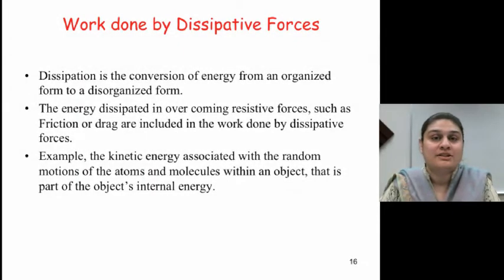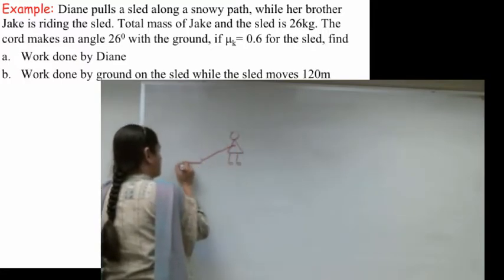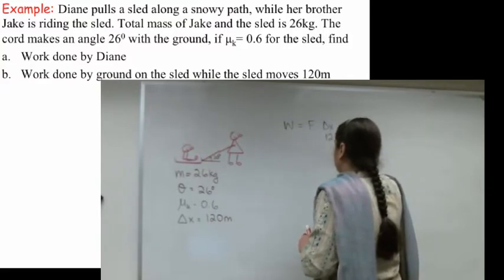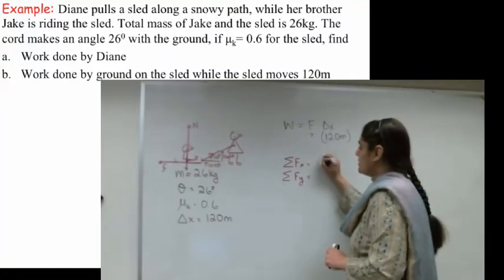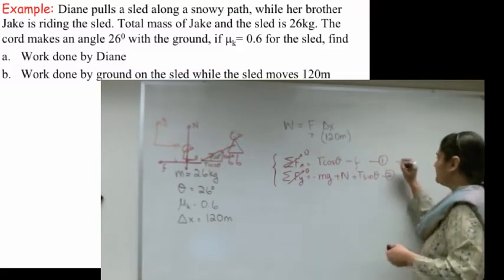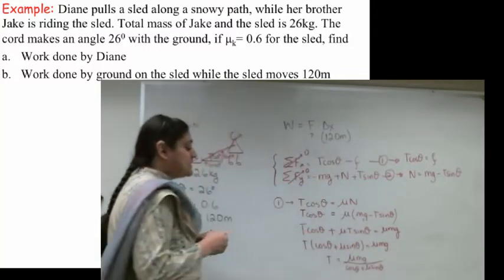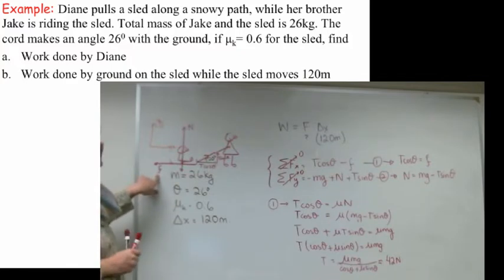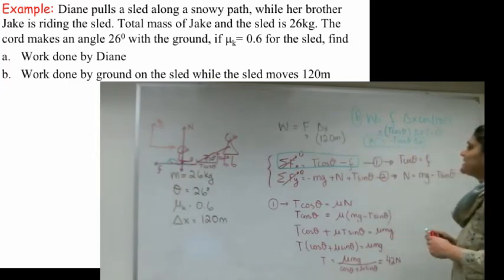Introductory physics I - Work done by Dissipative Force